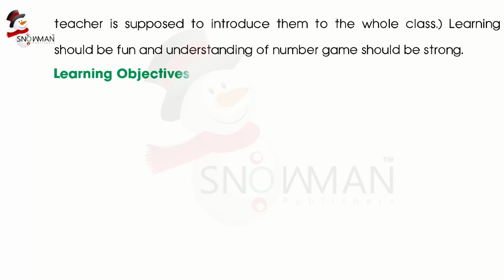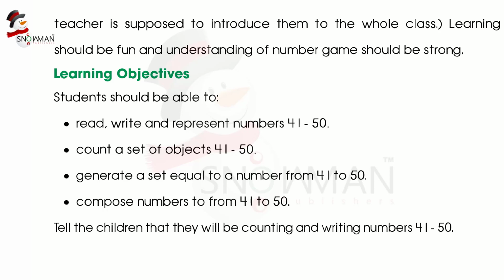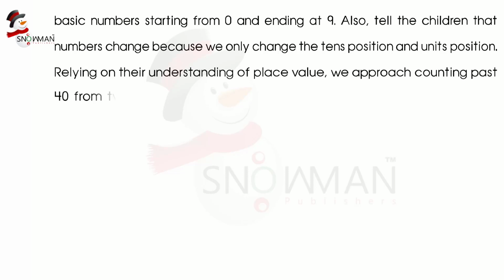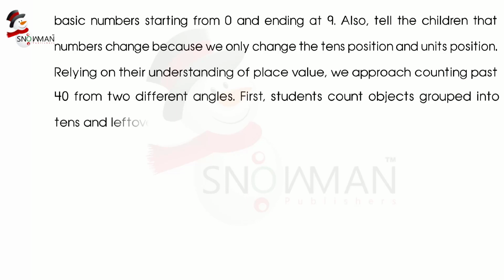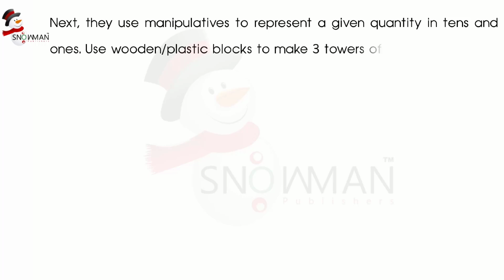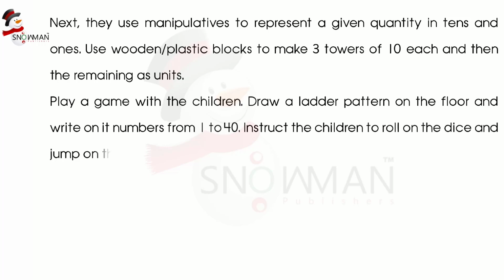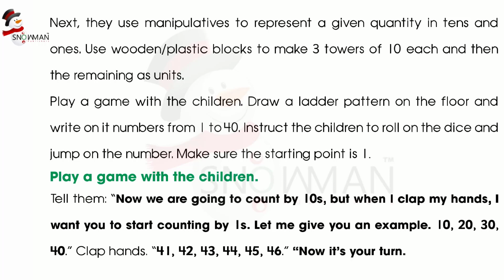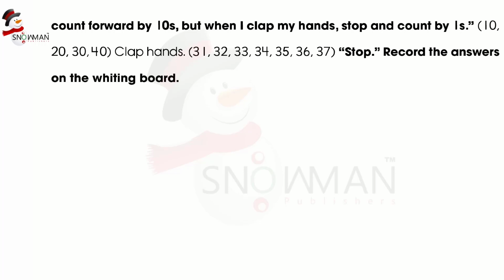Crescent Math Nursery Primer 2 Numbers 41 50 Tutorial